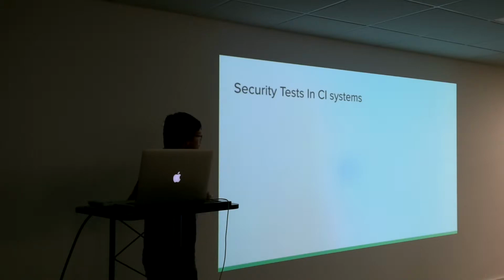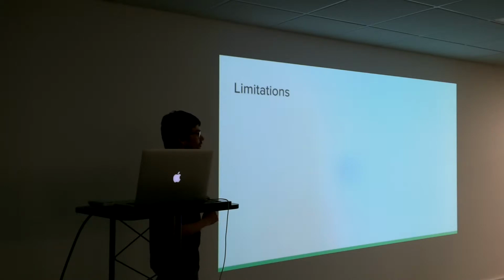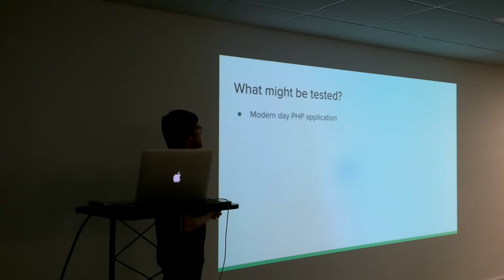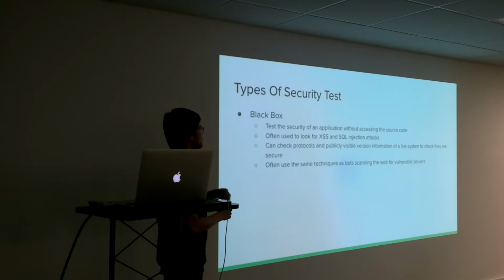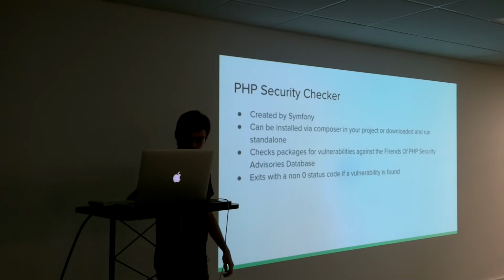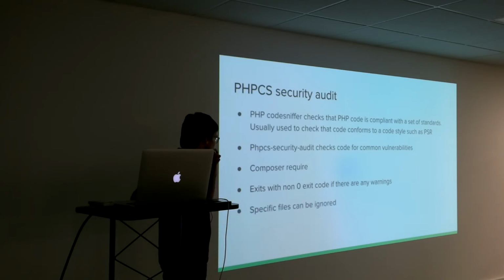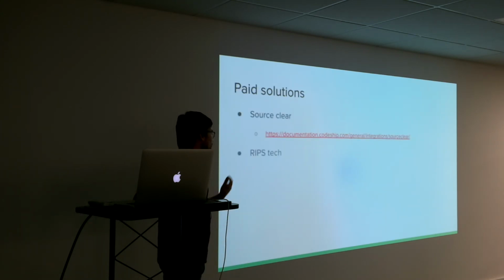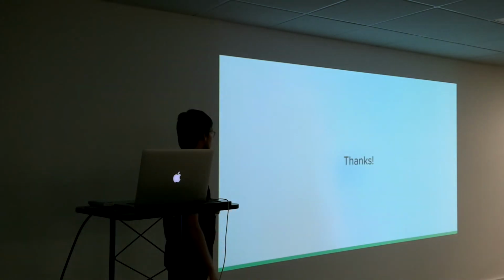Security as part of your CI process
A lightning talk on how you can introduce security as part of your CI process.